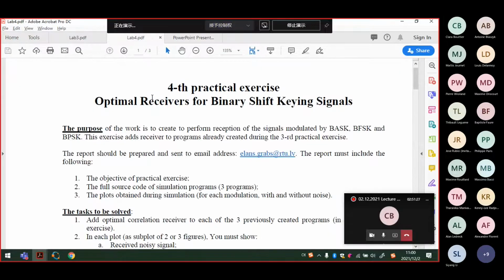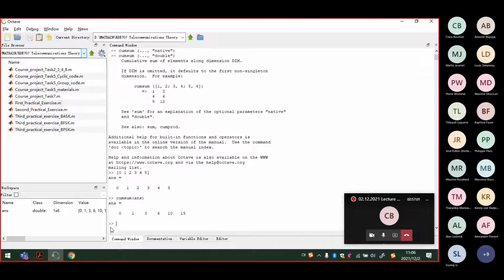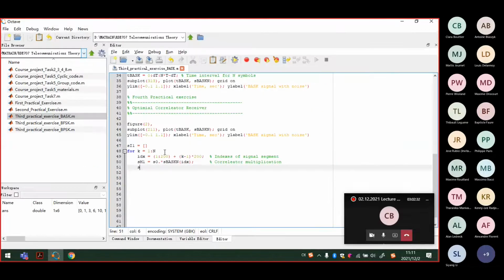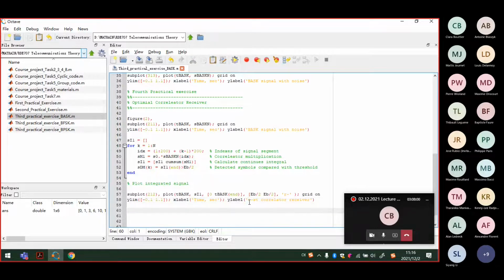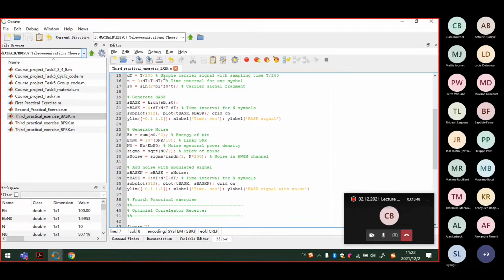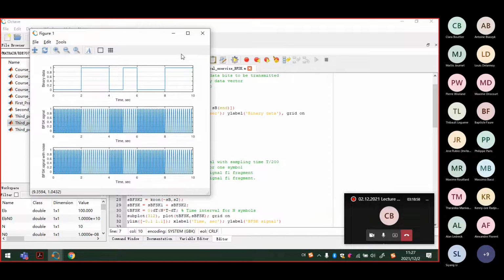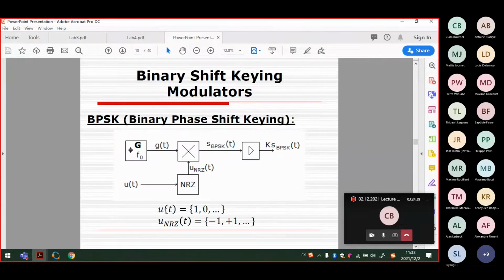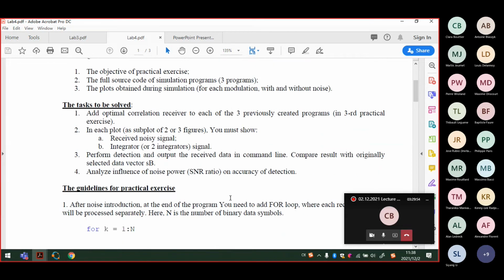[11] Practical exercise: Optimal Receivers for Binary Shift Keying Signals